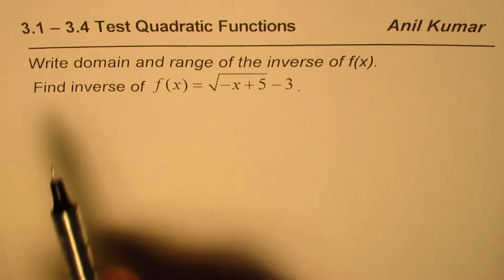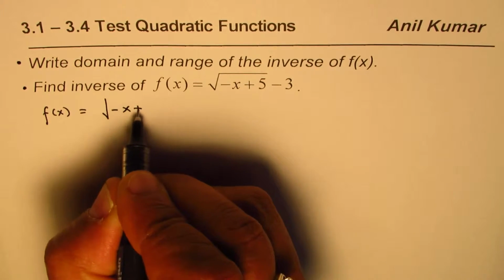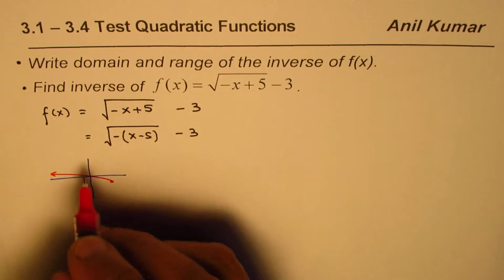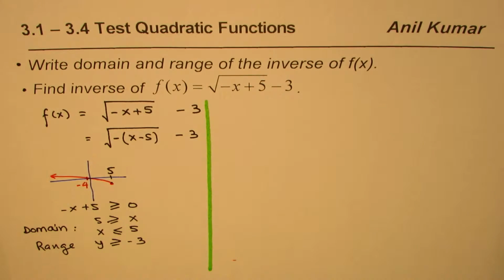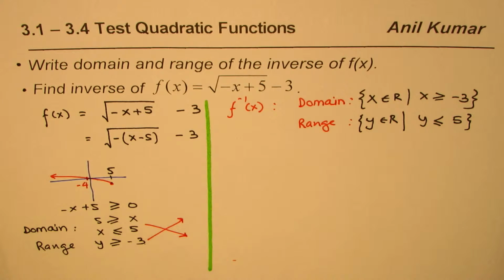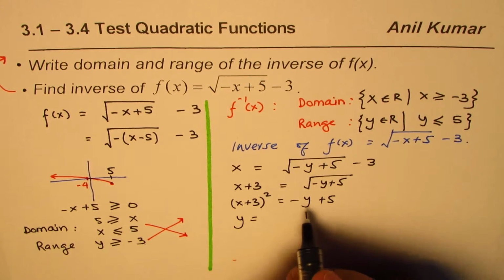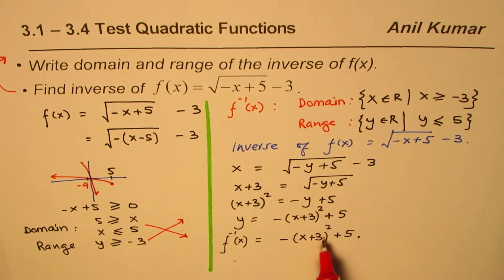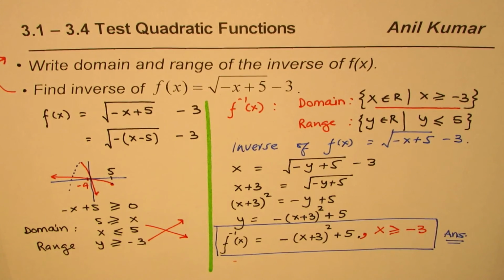Inverse and Domain Range of Square Root Function IB SL Maths